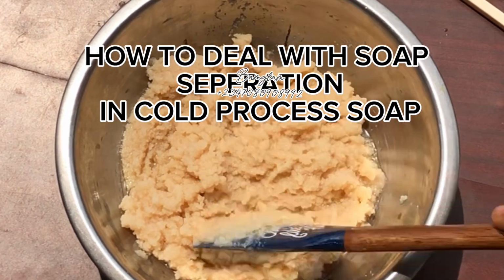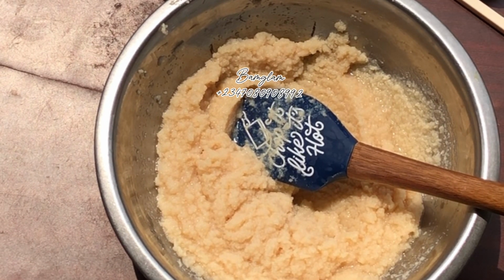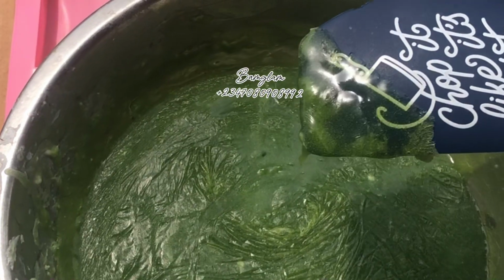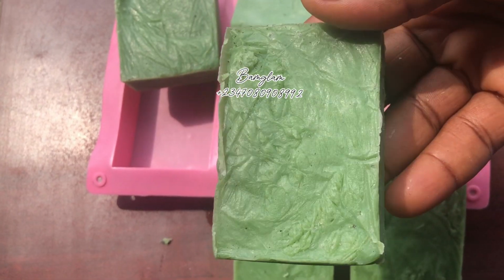HOW TO DEAL WITH SOAP SEPARATION IN BAR SOAP MAKING : 😲 Remedy that bar soap today.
HOW TO REMEDY OR DEAL WITH SOAP SEPARATION WHILE MAKING SOAP.

If you always counter soapseperation during soaping making in cold process this video is for you.
I will show you hot to fix a seperated soap quickly using heat.

Your bar soap
Can separate due to wrong calculations,
Fragrance, essential or, fake chemicals or even high heat.

So when you experience soap separation plz dont panic i will show you how to make it better.

MY SOAP IS SEPARATED  LIKE A SOUP HOW DO YOU RESCUE THE SOAP SO YOU WONT WASTE MONEY.

Pour the soap into a stainless bowl
Place it on a low heat, best is a double boiler.
Gradually watch it change texture and become gelatinous. Now you can pour it in the mould and let it solidify.
Thats all.
You see how you can make your soap better.